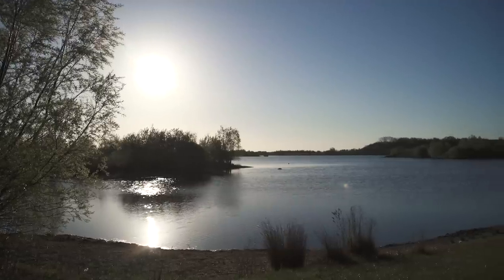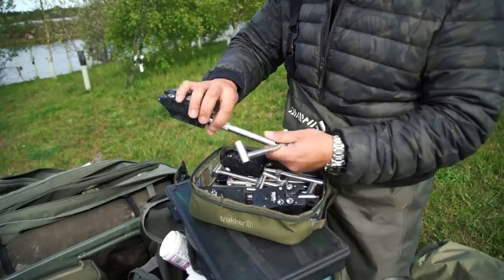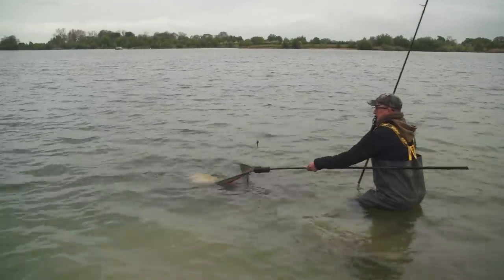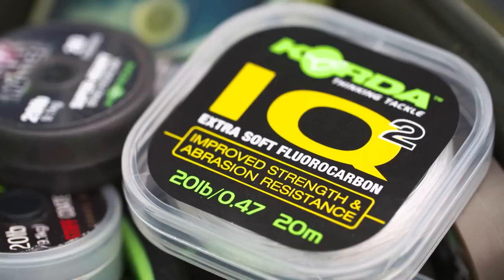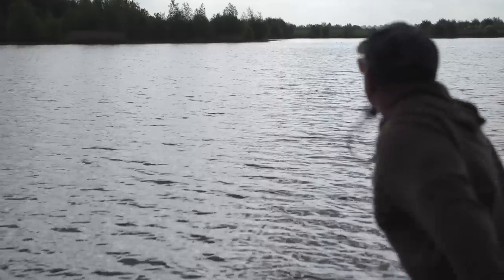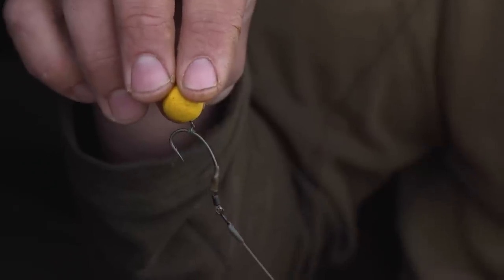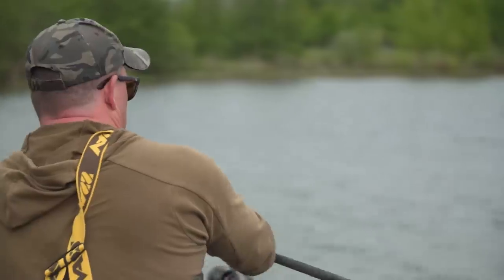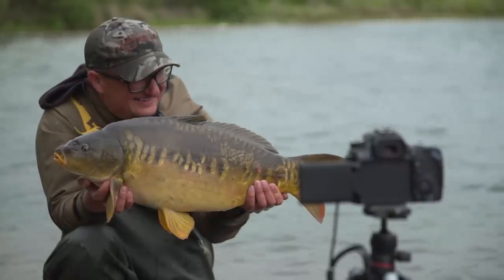Korda Carp Fishing Masterclass 5: Approaching a new water | Danny Fairbrass | Free DVD 2018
Korda Carp Fishing front man Danny Fairbrass embarks on a carp fishing mission to unlock the secrets of a new English syndicate water in this dynamic journey of discovery. Watch as Danny explains how he approaches a new lake, ties his favourite Korda carp rigs, reveals some tips to catch big carp and talks all things fishing. This amazing fishing film culminates with the capture of a totally unknown monster carp…

Carp Fishing Masterclass Vol 5 contains Five chapters of MUST-WATCH footage packed with the latest carp fishing tackle, tactics and tips from the likes of Danny Fairbrass, Neil Spooner, Tom Dove and Darrell Peck! A fantastic FREE set of carp fishing video for 2018.

NEW YEAR. NEW SEASON. NEW MASTERCLASS

Korda Carp Fishing Masterclass Vol 5 - CHAPTER 1
(Carp Fishing Video | DVD)